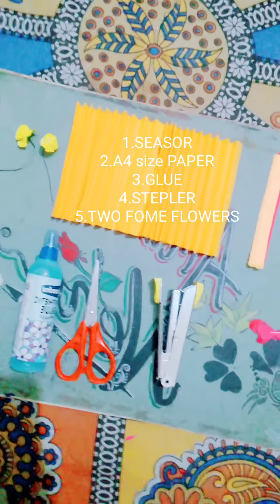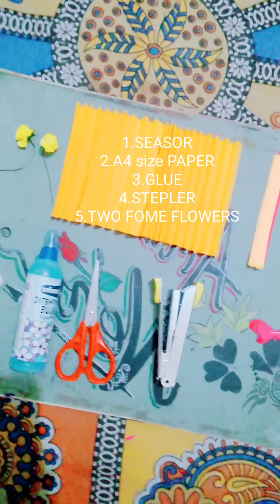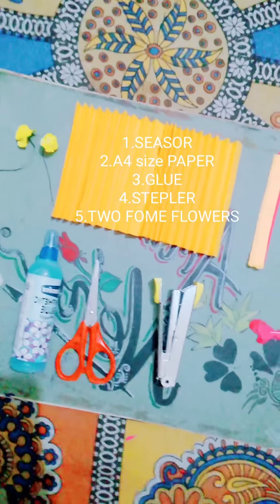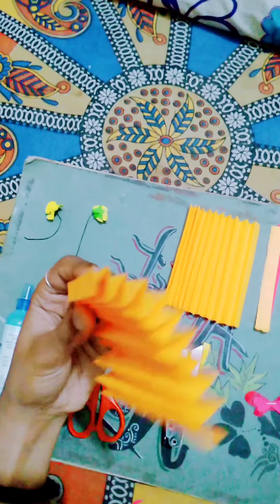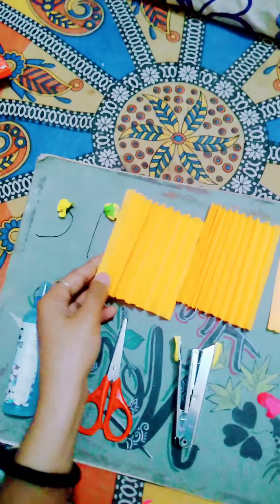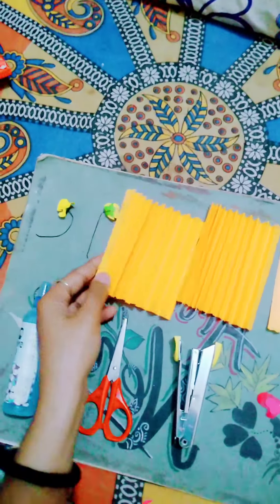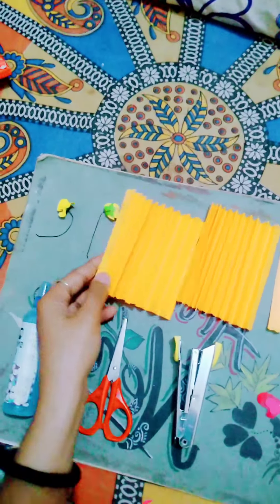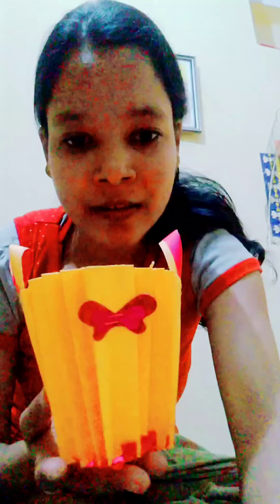10 minutes craft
Paper bucket made out of A4 size paper ,quick , easy and interesting 🥰. enjoy it.